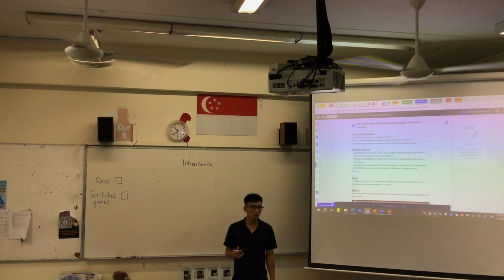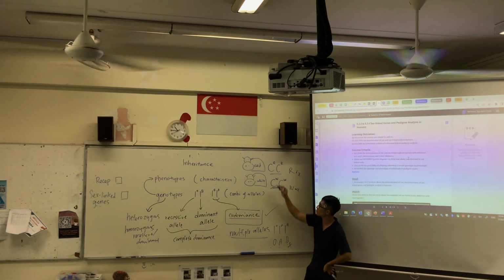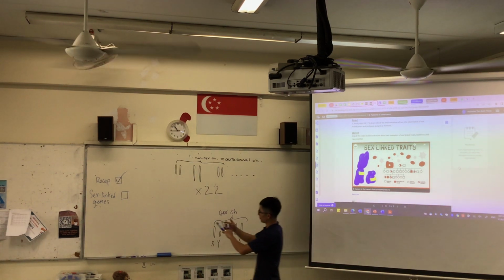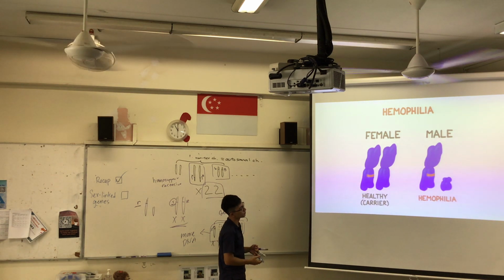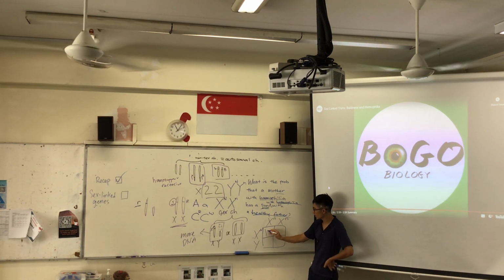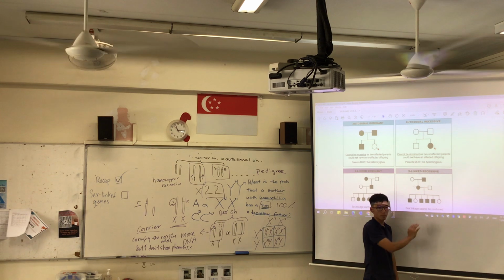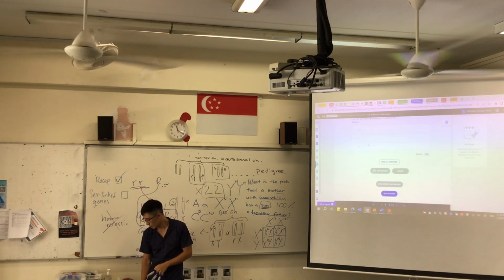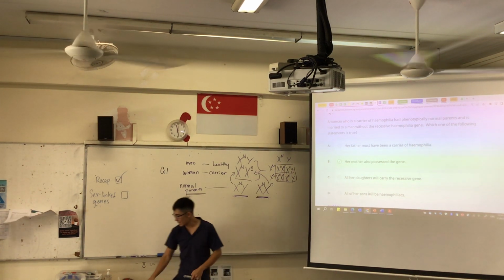JH403 Sex Linked Genes